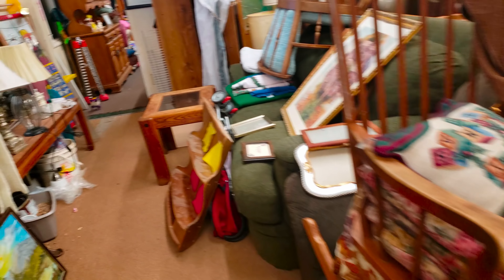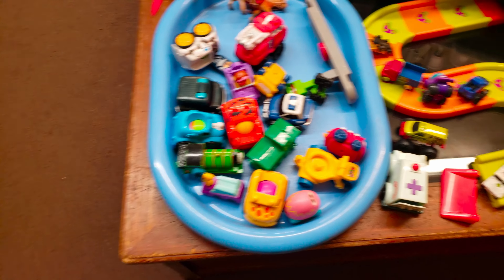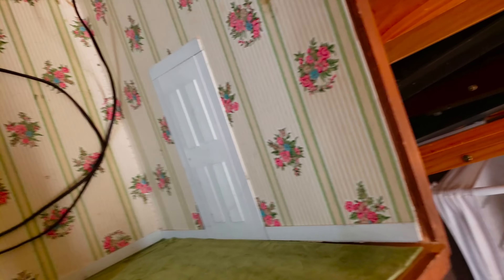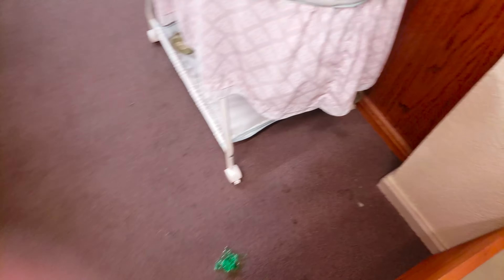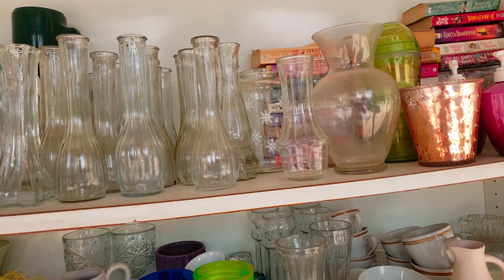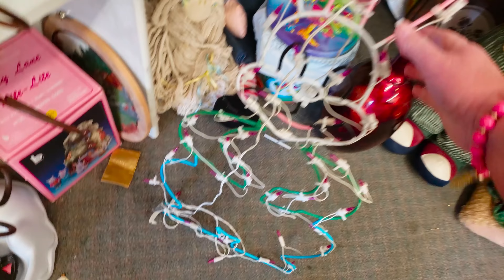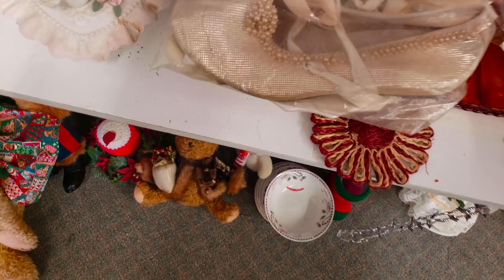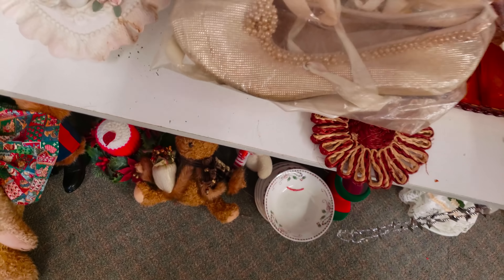Thrift store haul! Shopping at the thrift store :)